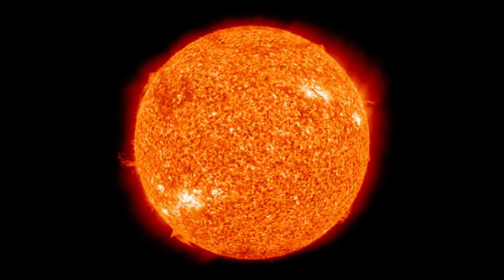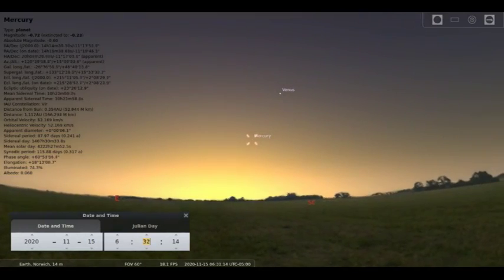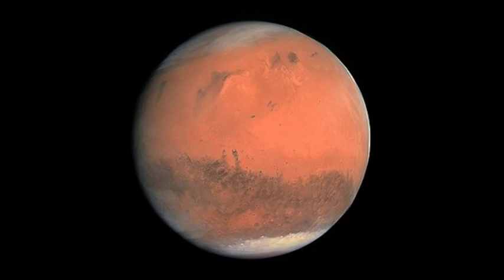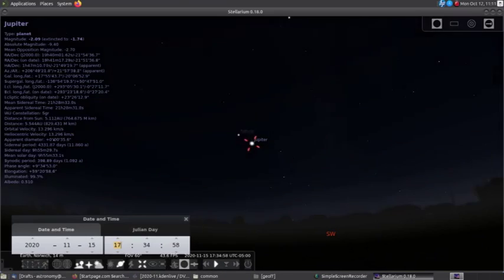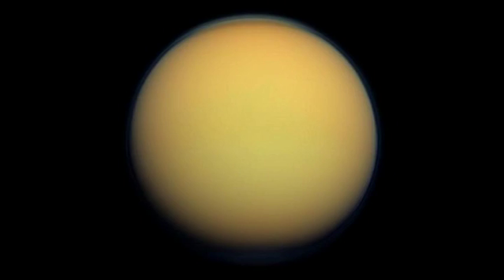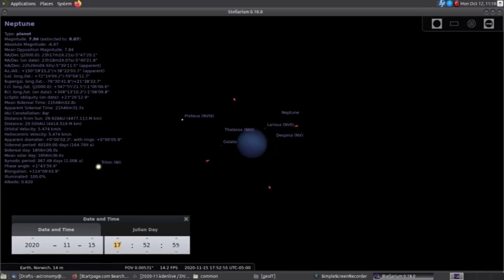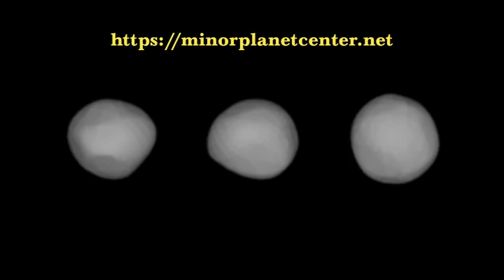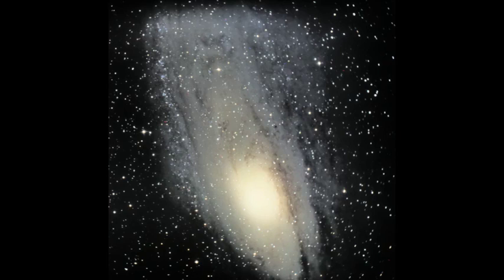What's up in the Sky for November 2020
Mars is falling behind us and Orion is climbing up in the sky.  The Seven Lazy boys (The Pleiades) are showing up as well.  Winter is coming!